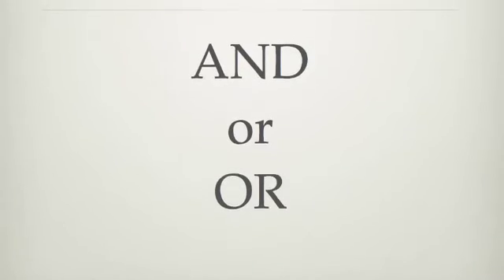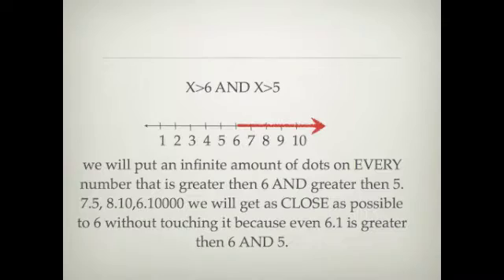MathMagic Episode 3: Inequalities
yaaaaaaar i feel it in the north winds. IT MUST BE TIME FOR ANOTHER EPISODE OF MATHMAGIC!
in this episode, we learn about inequalities